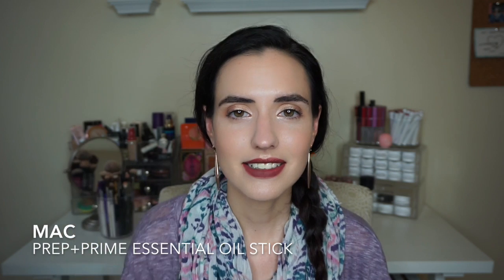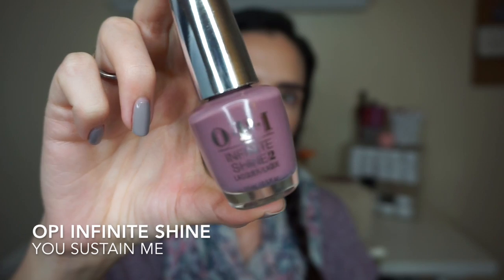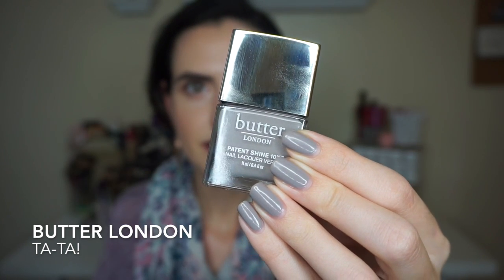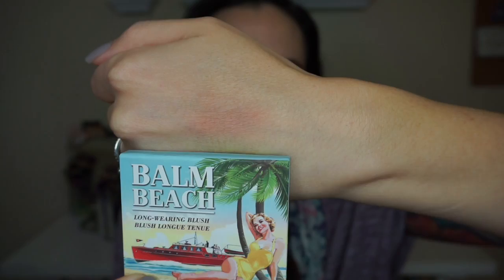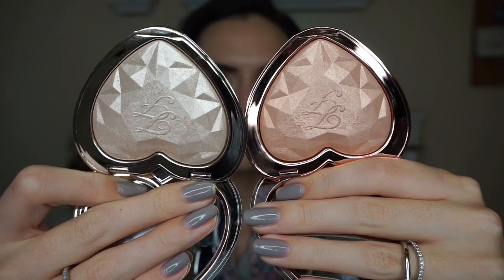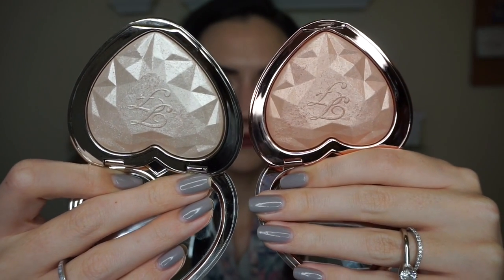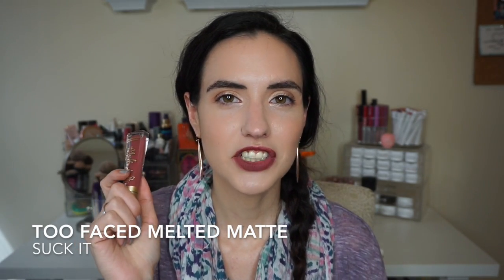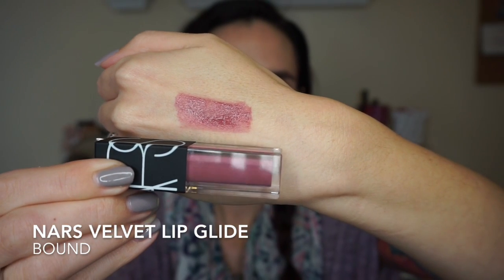March Favorites | 2017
Some beauty stuff I loved in March! What were your favorite products last month? Leave a comment so we can check them out!